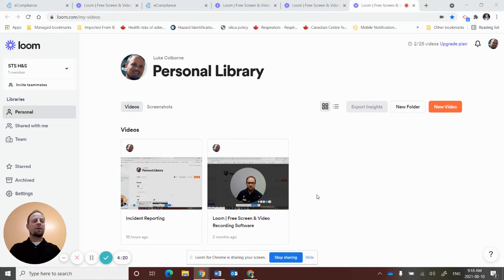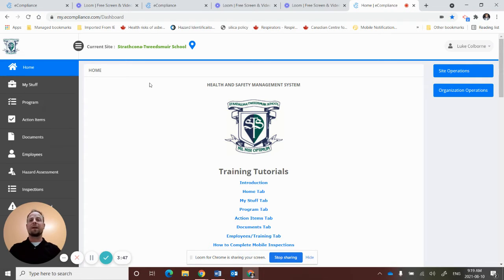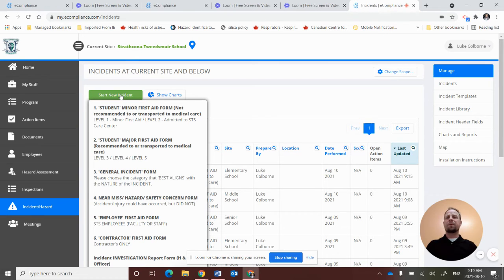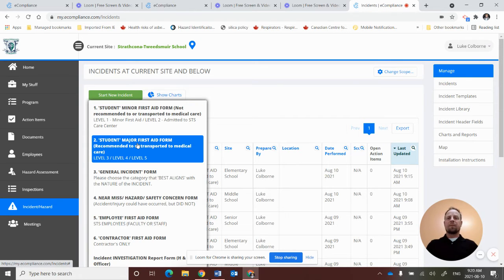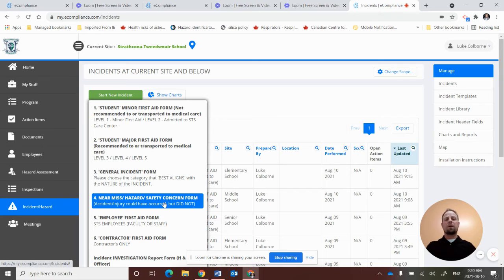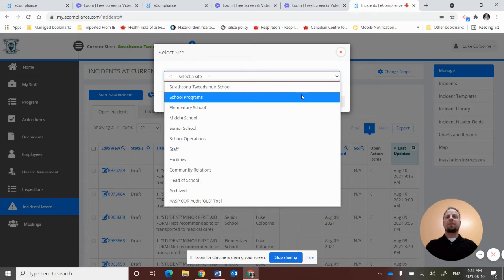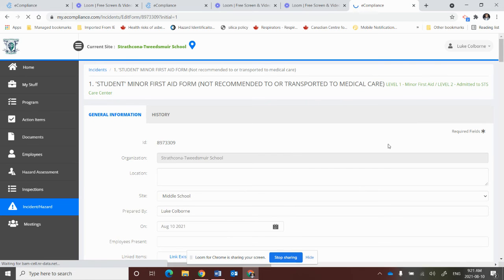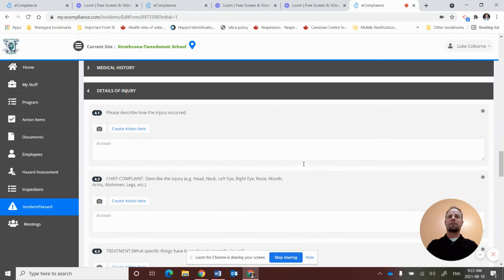HOW TO- Incident Reporting(Student-Employee-Contractor First Aid; General, Hazard-Concern-Near Miss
A short video tutorial on where to find incident report forms, how to select proper form and submittal requirements.